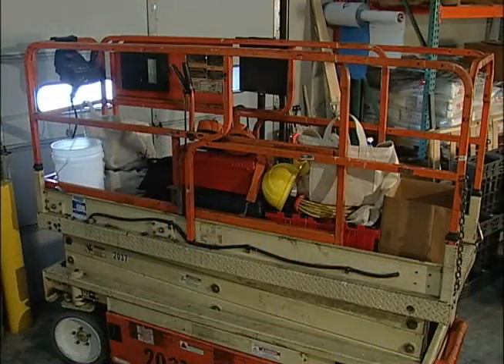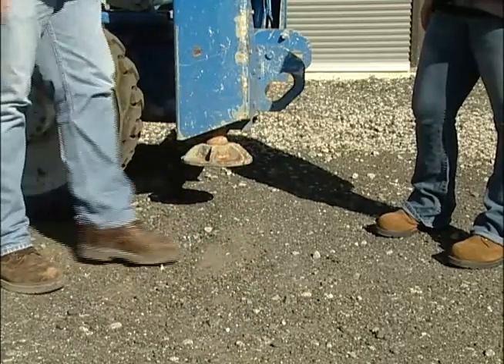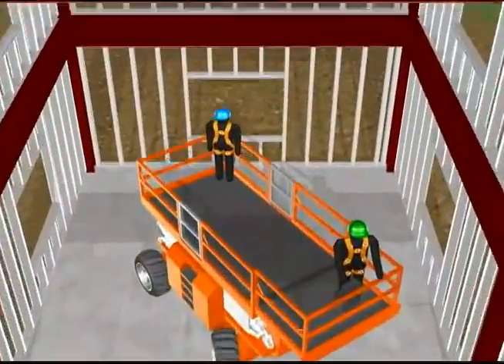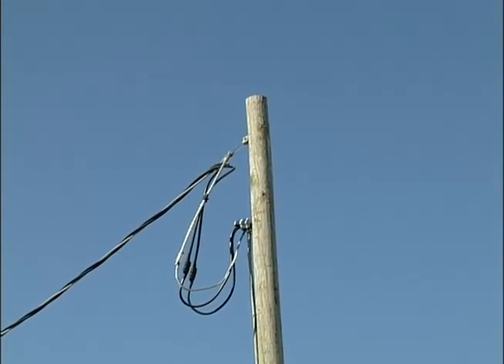Lift Safety Video